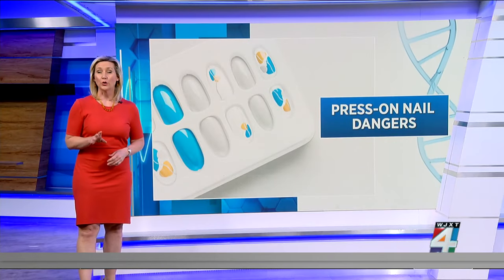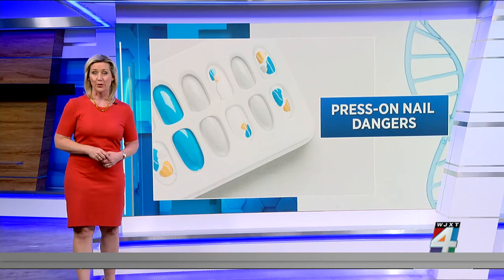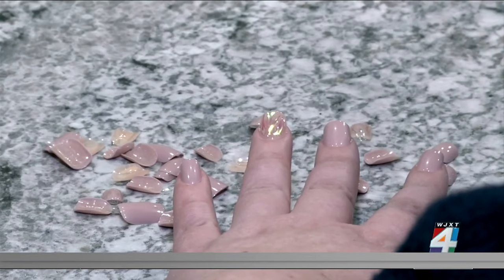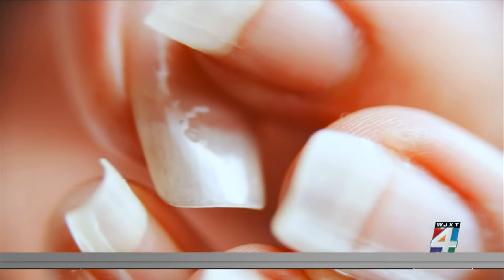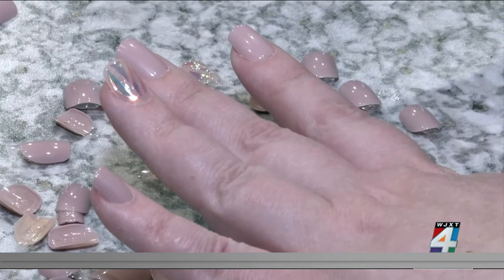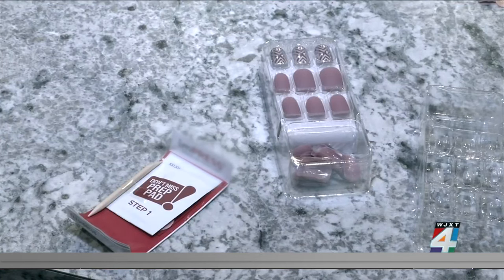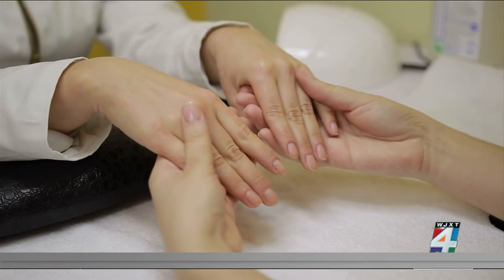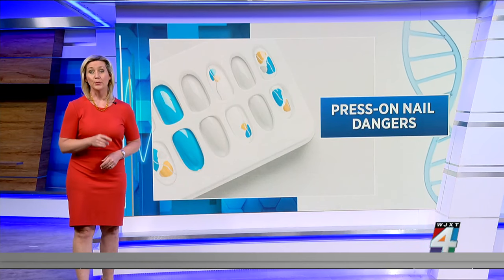The health risks of press-on nails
Dr. Taryn Murray, a dermatologist with Cleveland Clinic, explains the potential risks associated with press-on nails.